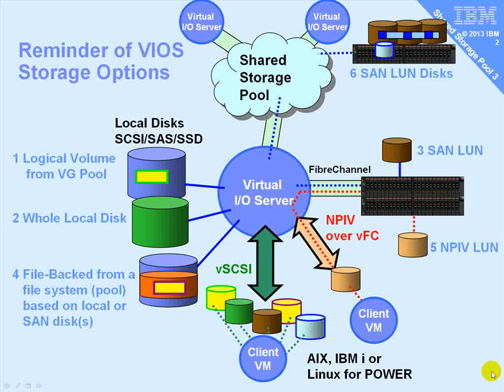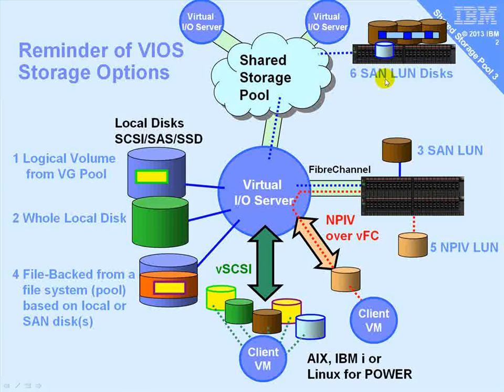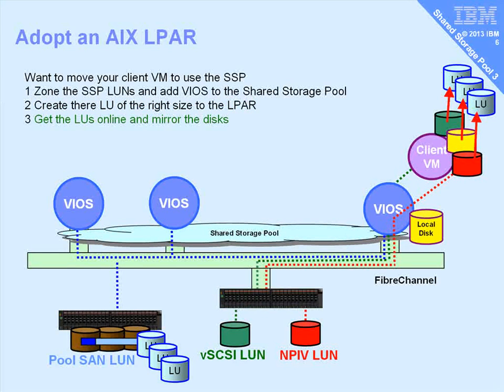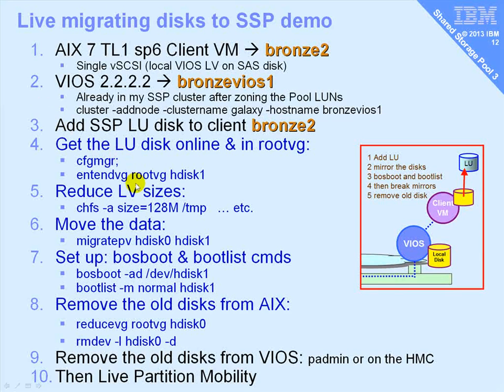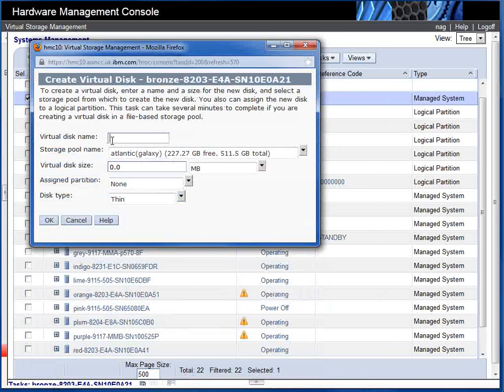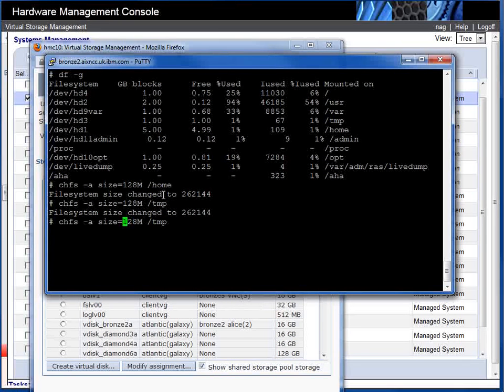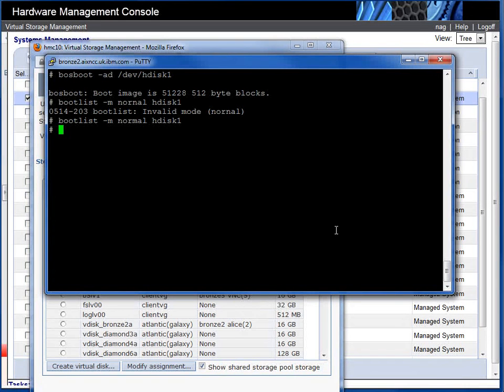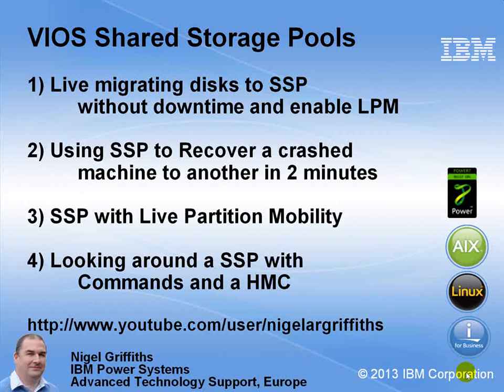Migrating to Shared Storage Pool (SSP3) & then LPM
"You will be Assimilated!" We can quickly and online adopt a VIOS into a Shared Storage Pool and then all the VIOS client LPARs move to SSP disks using migratepv on AIX (or mirrors on Linux / IBM i) and then immediately Live Partition Mobility (LPM) the LPARs to another machine. This is really good way to clean up and consolidate older LPAR configurations and go "pure virtual". You can then decommission or re-purpose older machines. All live with zero downtime.  If you Like this video, click "Like"